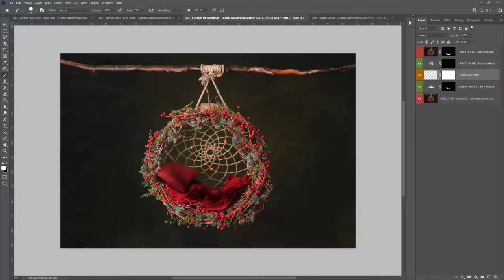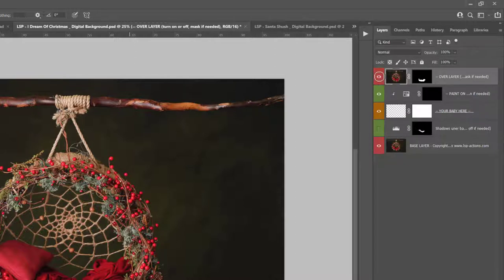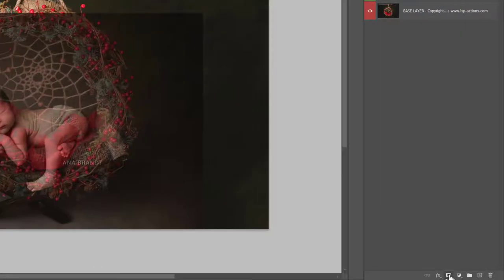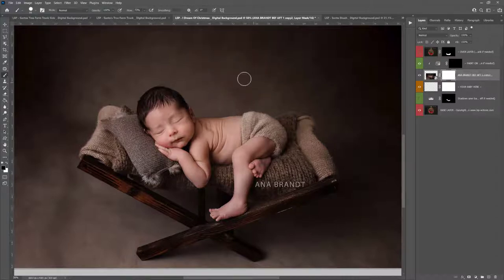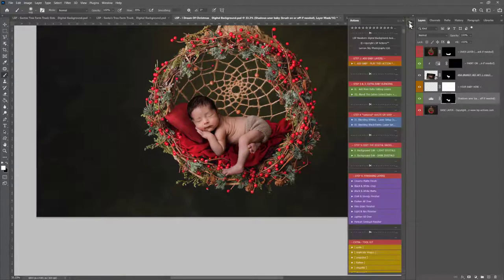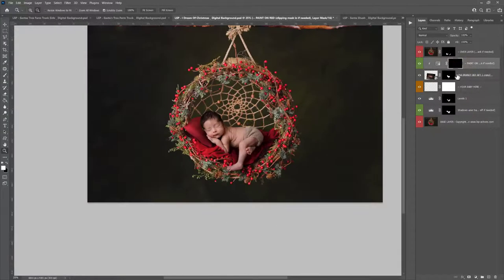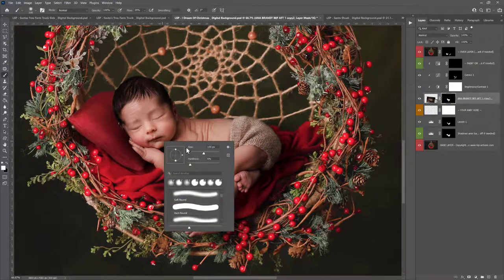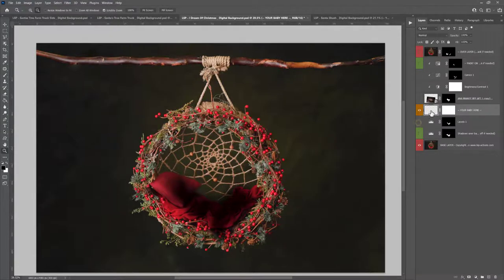Dream Of Christmas Digital Background Video Tutorial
Gorgeous Christmas Dreamcatcher newborn digital background shot by Ana Brandt. This digital is so simple to use and is perfect to drop into your client galleries this holiday season. Ideal for babies in side lay, tush-up or huck fin pose.